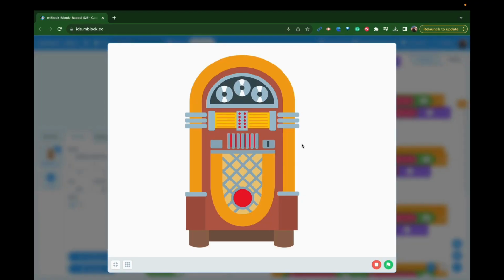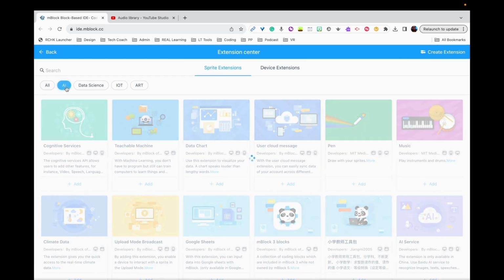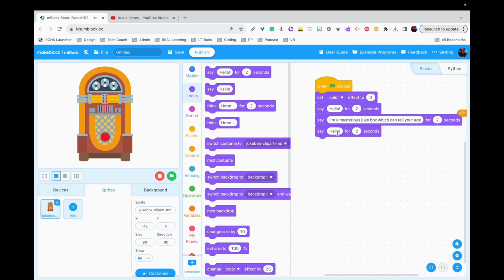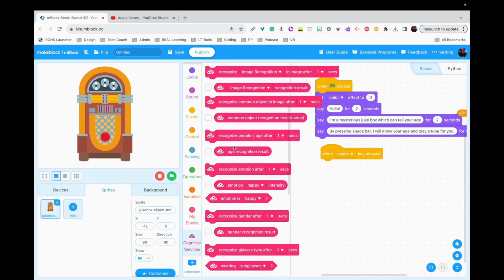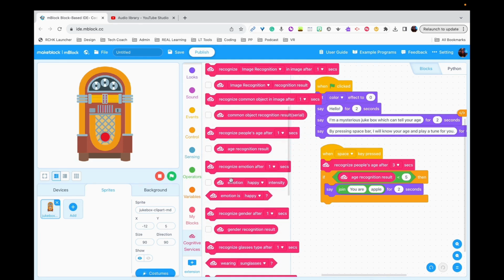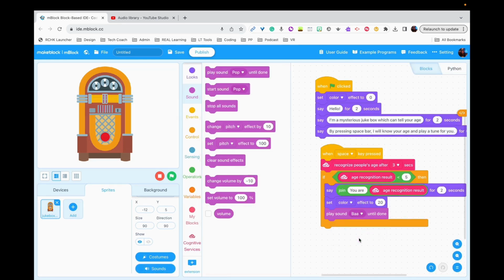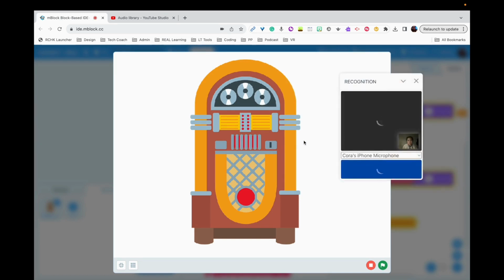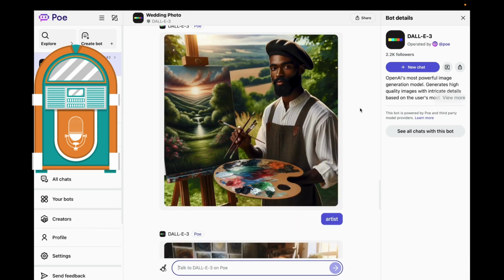[HoC 2023 Decoding AI] - Smart Juke Box Pt 1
We've designed and collected a collection of accessible online coding activities to help students understand the fundamentals of Artificial Intelligence, providing opportunities for hands-on involvement in exciting AI projects.
The "Hour of Code" activities include app development, physical computing, game creation, block-based coding, and Python - all of which are free and web-based. Under the theme "Decoding AI", our mission is to inspire the next generation to "code today, lead tomorrow". Happy coding!

Cora Yang & Dalton Flanagan